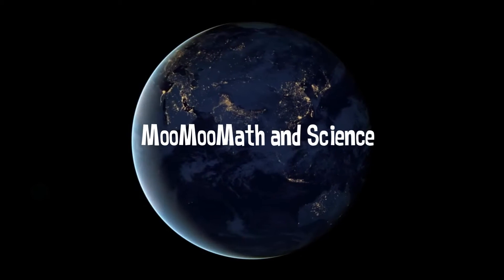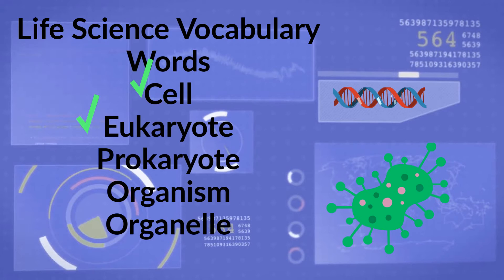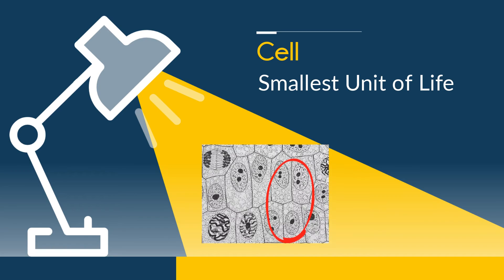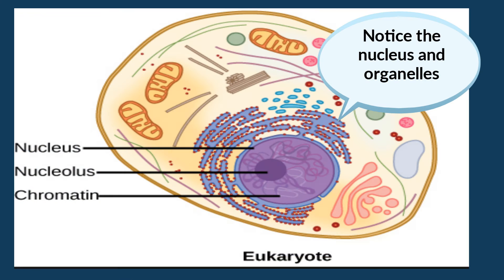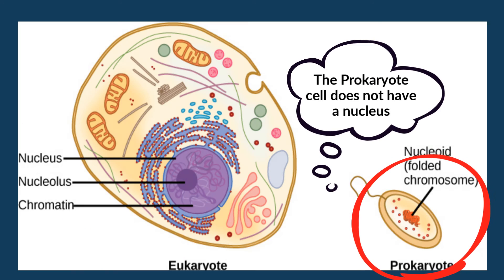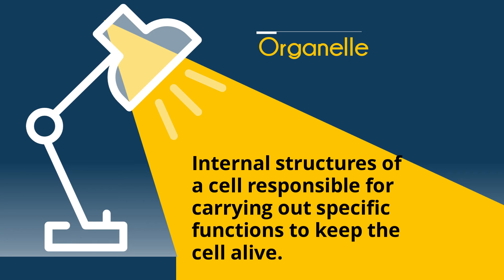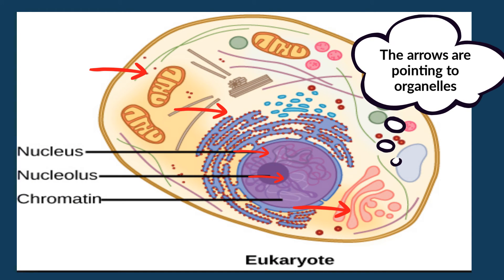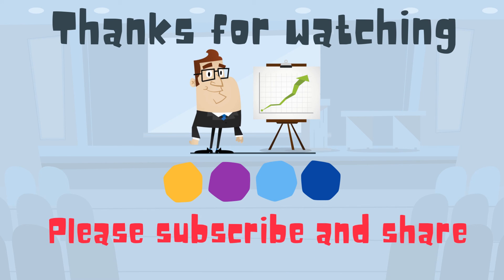Life Science Vocabulary Week 1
Life Science Vocabulary
Cell Eukaryote Prokaryote Organism Organelle
These are common words found in biology class in high school or life science in middle school.